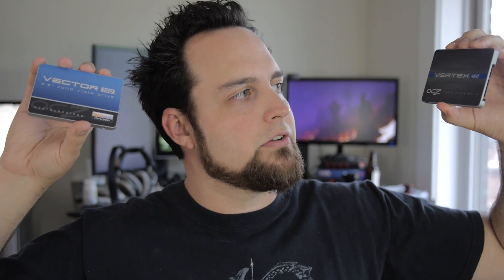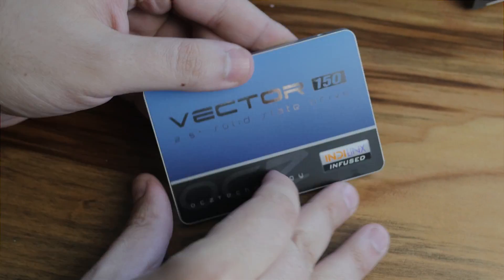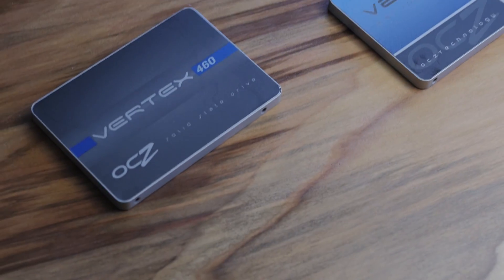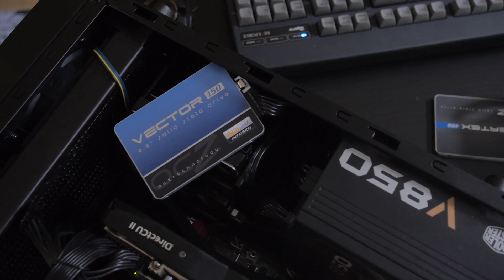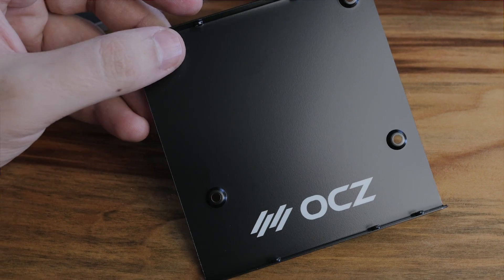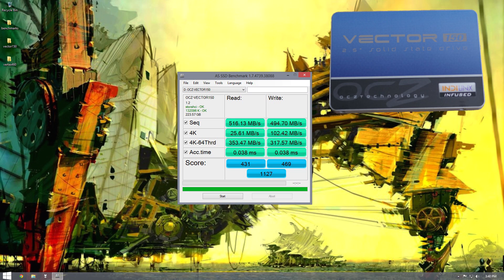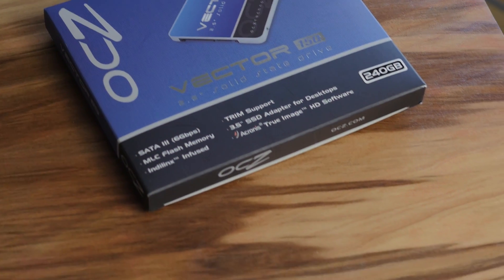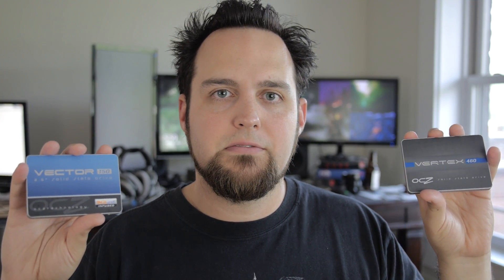OCZ Vector 150 & Vertex 460 Review and Benchmarks